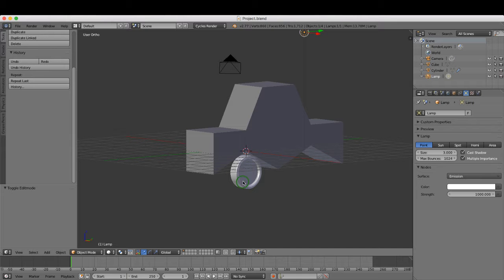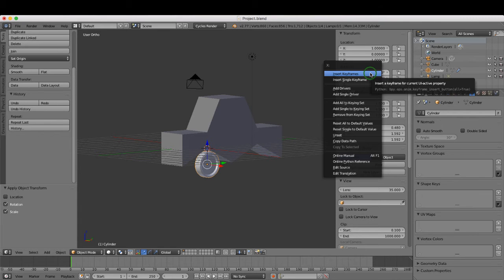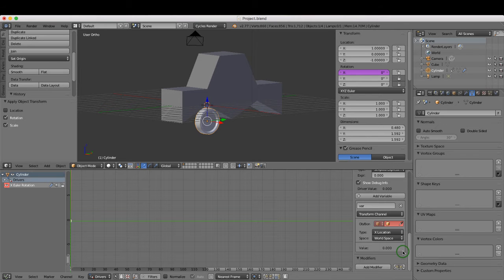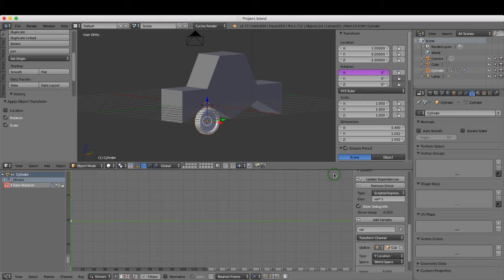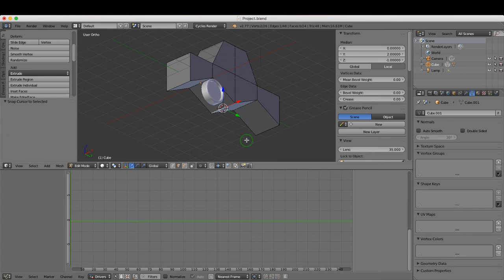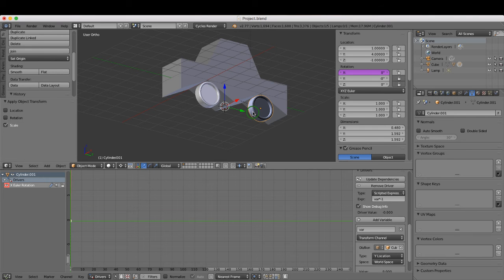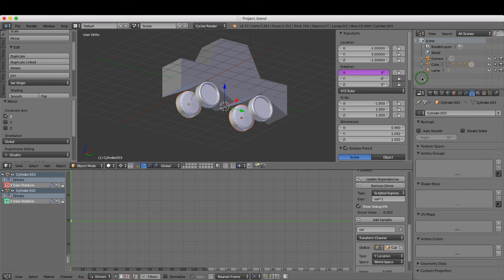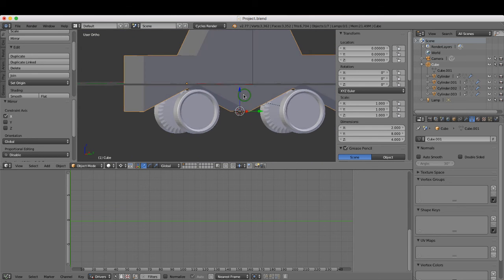Exercise 11: Rotating The Wheels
In this tutorial we add drivers to the wheels and parent them to the main body of the car